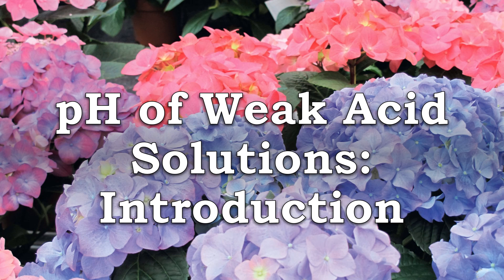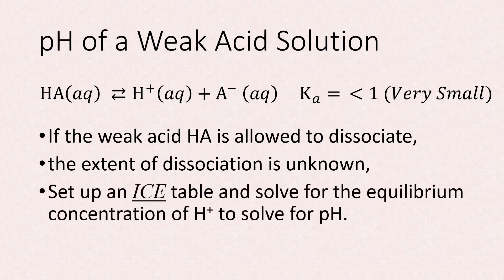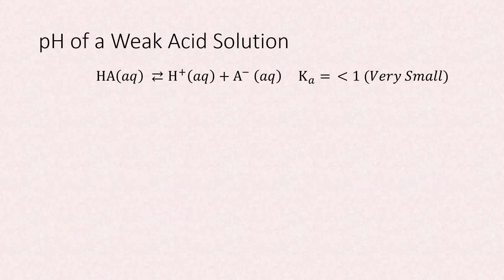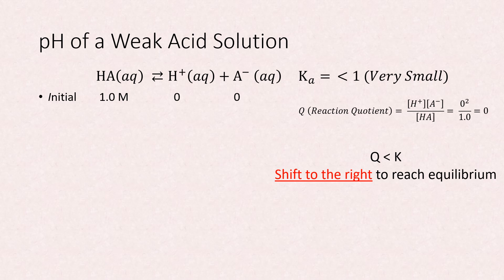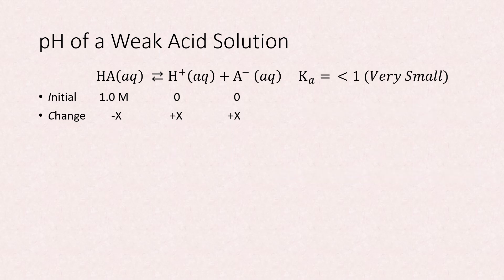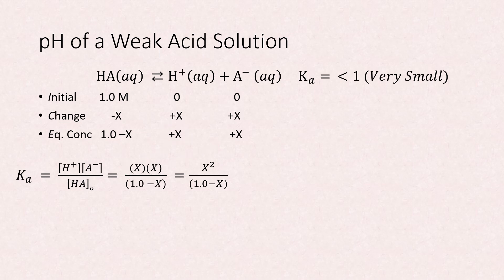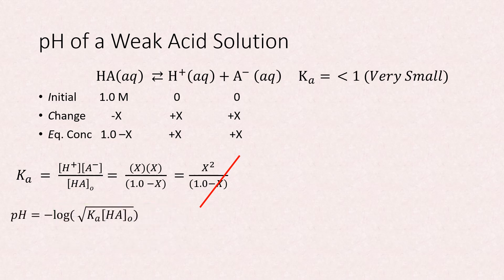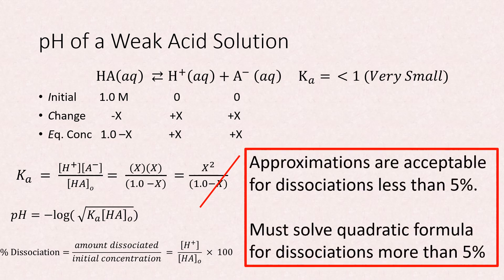Solving the pH of a Weak Acid: The ICE Table and Equilibrium Concentrations Explained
Solving for the pH of weak acids requires a little more work than solving for the pH of strong acids. We must determine the equilibrium concentration of H+. In this lecture I explain the ICE table and how to obtain the equilibrium concentration of H+.
Video Thumbnail: I.C.E. (Initial, change, equilibrium) tables are a simple way to determine equilibrium concentrations.